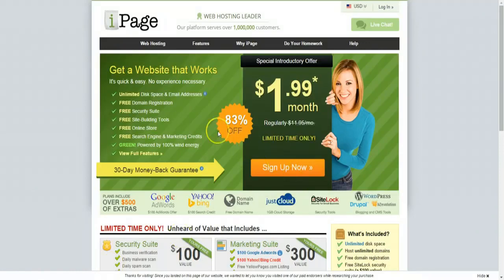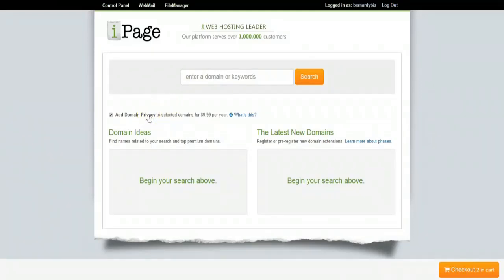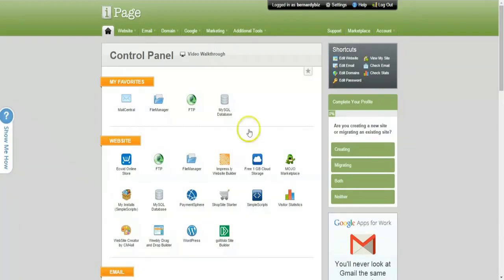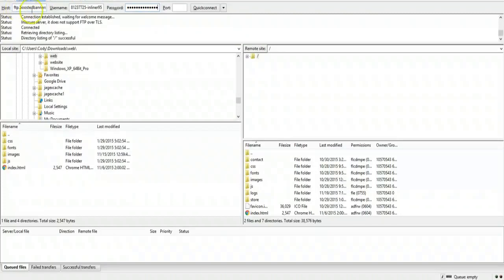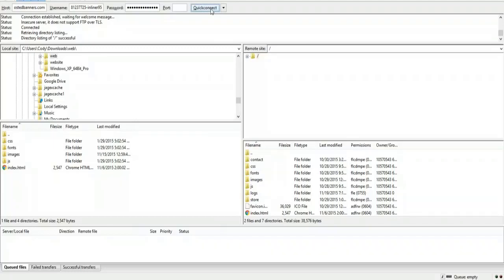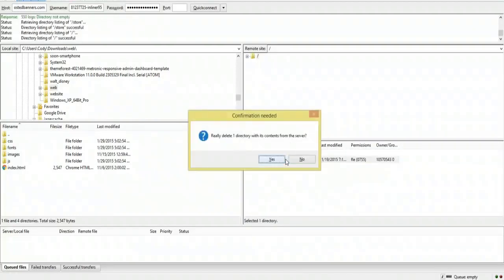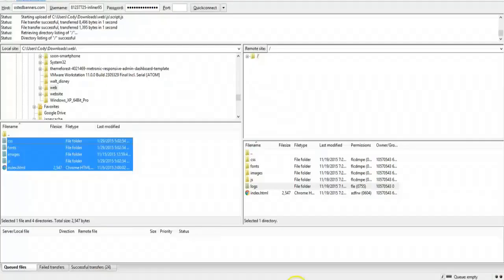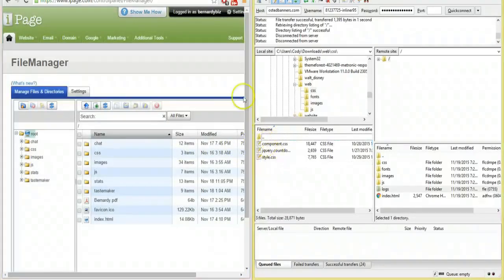How to Setup a Website from Filezilla In iPage Hosting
Why iPage:

✔️FREE domain registration
✔️1,000s of free templates
✔️FREE 24/7 support
✔️FREE drag and drop site builder
✔️FREE domain transfer

In this video tutorial I'm talk that how to setup a website from filezilla In iPage hosting